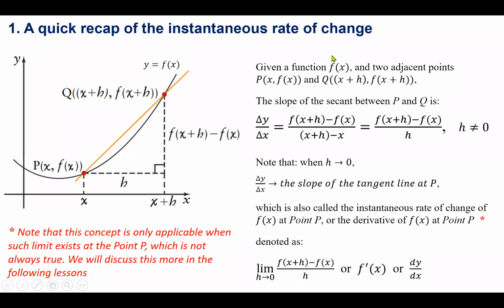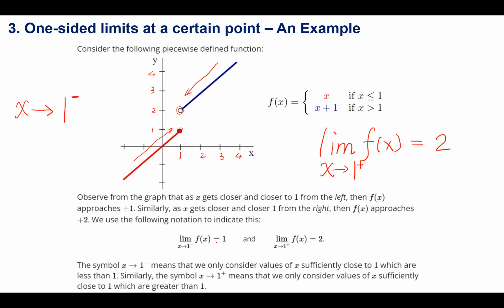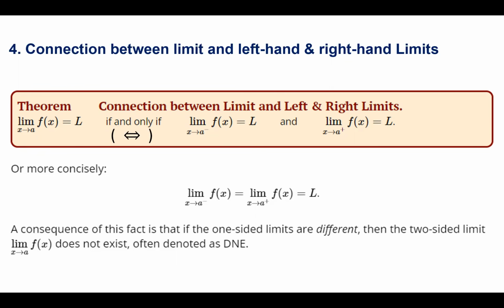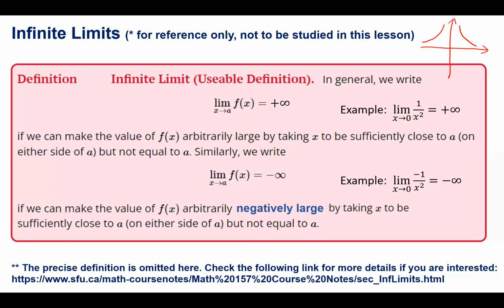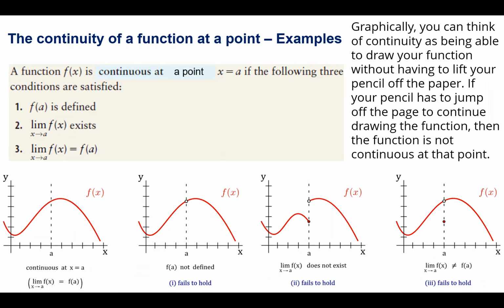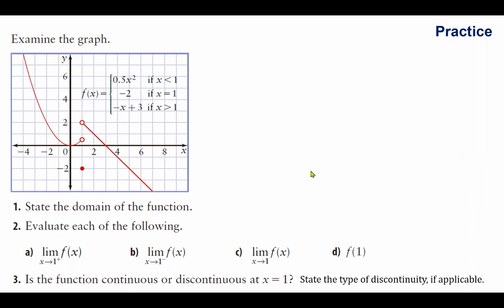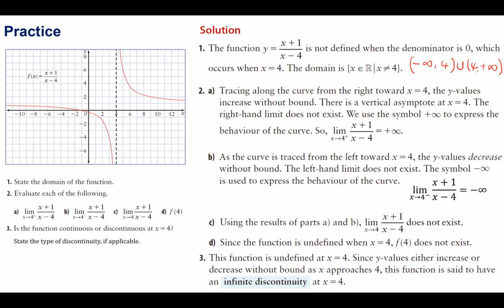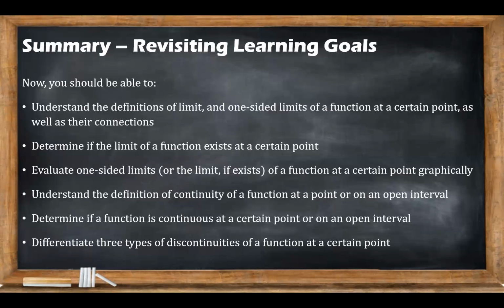C1L2: Limits and Continuity (Part I)